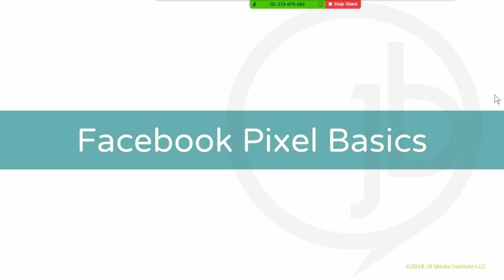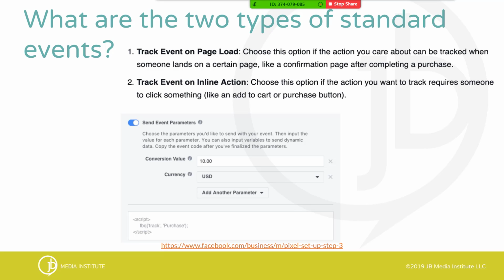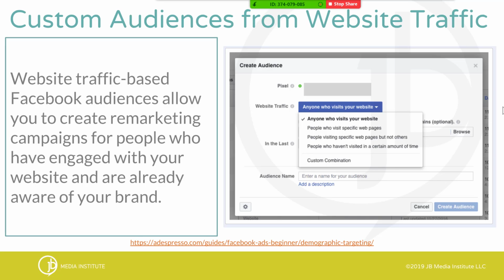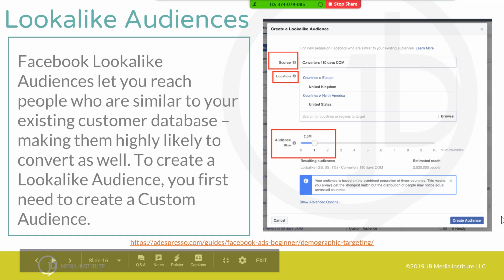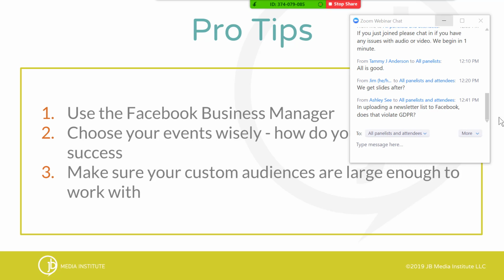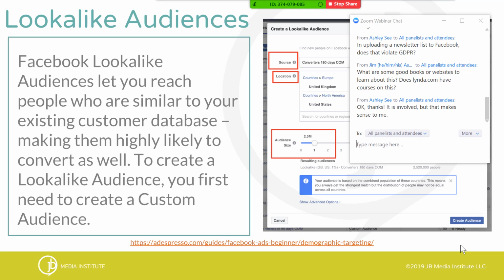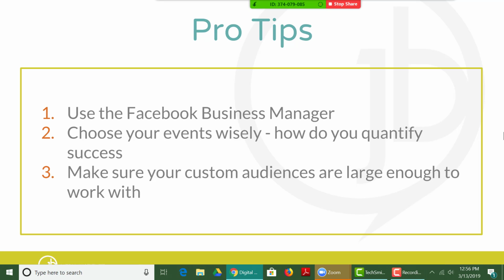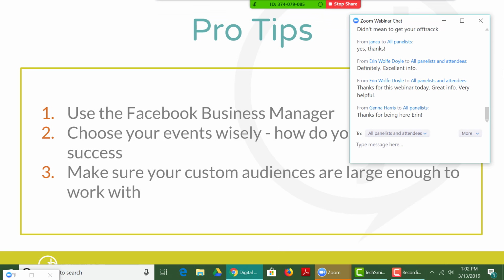Remarketing and Conversion Tracking for Instagram and Facebook Ads Digital Drop in 3 13 19